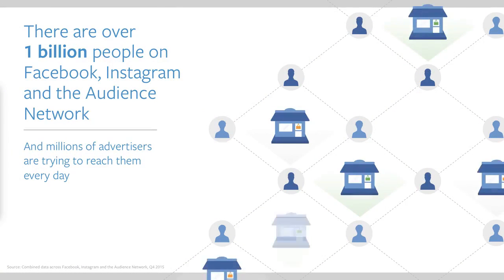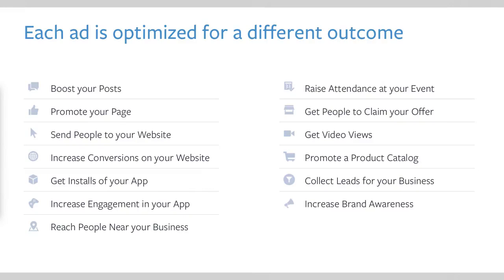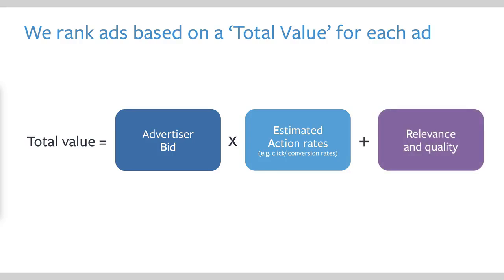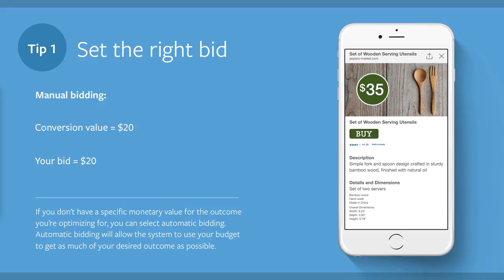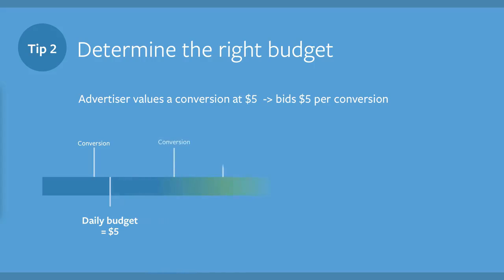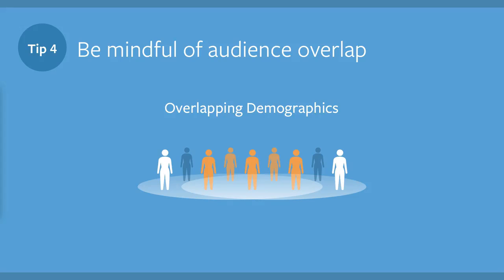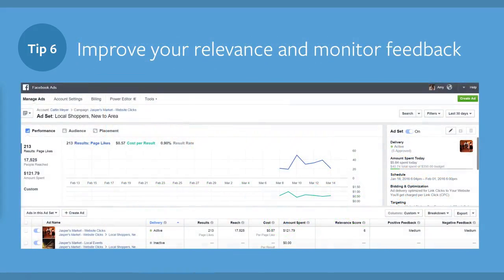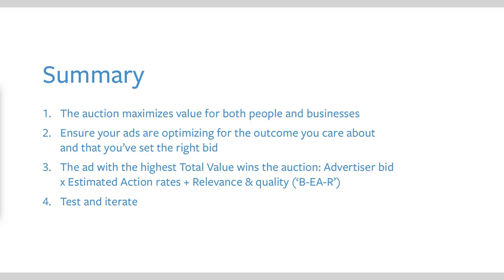Facebook Blueprint webinars "Staying Competitive in the Facebook Ads Auction"